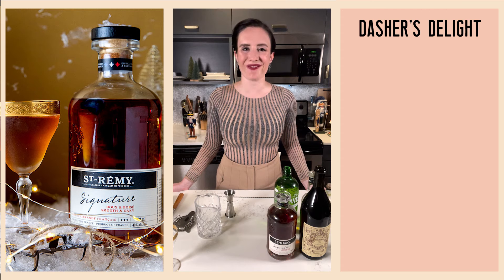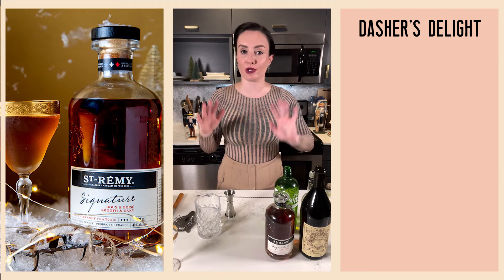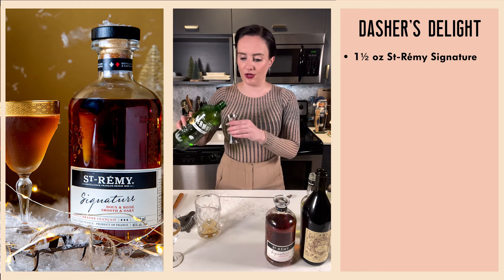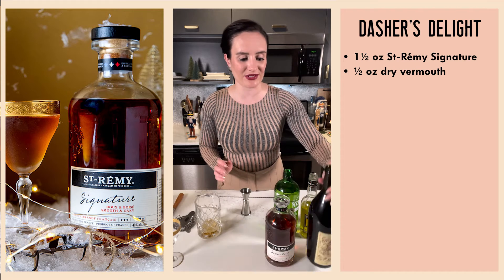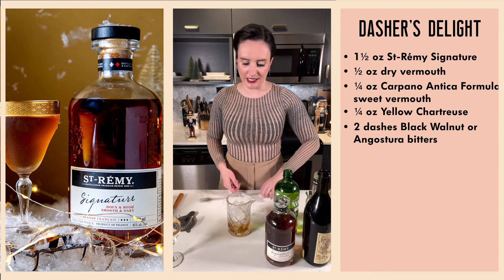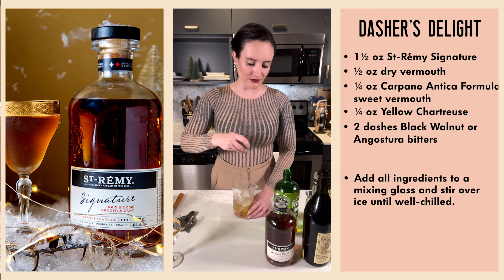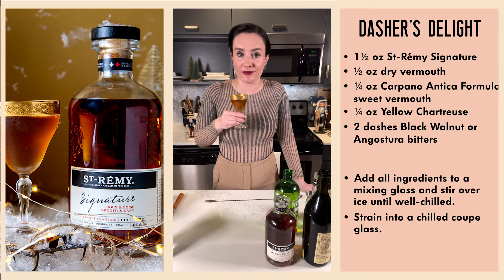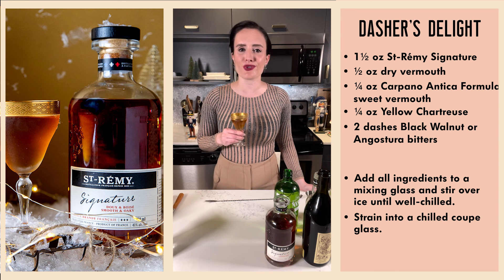DASHER'S DELIGHT BRANDY COCKTAIL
This spirit-forward stirred cocktail combines the smooth flavours of plum, dried apricot, oak, and vanilla of St-Rémy Signature French brandy with two types of vermouth and an herbal finish from Yellow Chartreuse.

DASHER'S DELIGHT

- 1½ oz St-Rémy Signature
- ½ oz dry vermouth
- ¼ oz Carpano Antica Formula sweet vermouth
- ¼ oz Yellow Chartreuse
- 2 dashes Black Walnut or Angostura bitters

- Add all ingredients to a heatproof mug and stir well until ingredients are fully incorporated.
- Garnish with a cinnamon stick and serve hot.